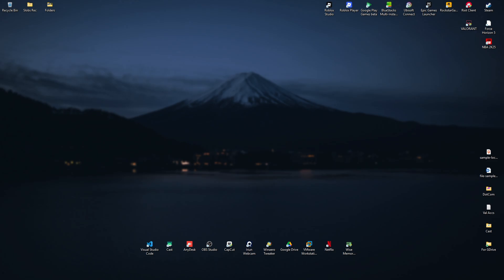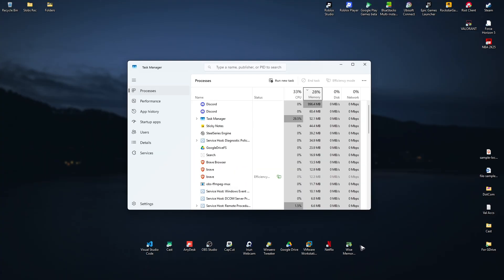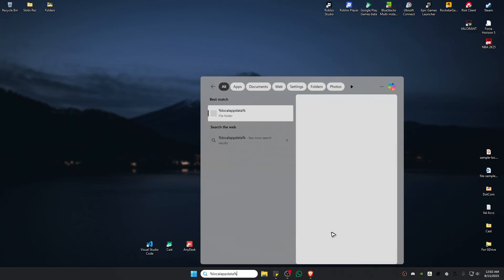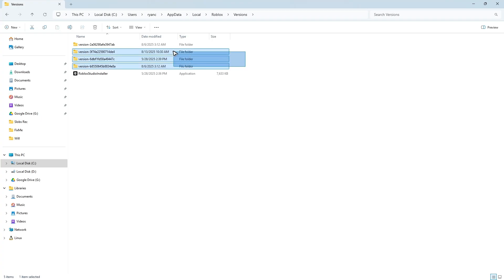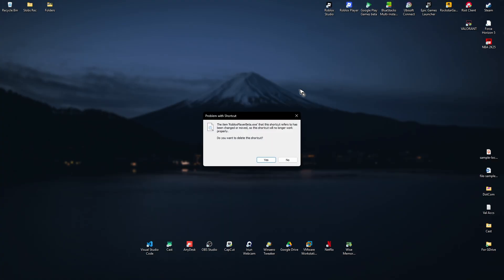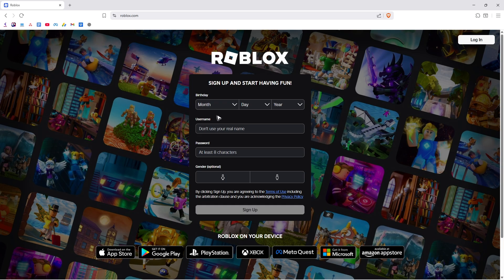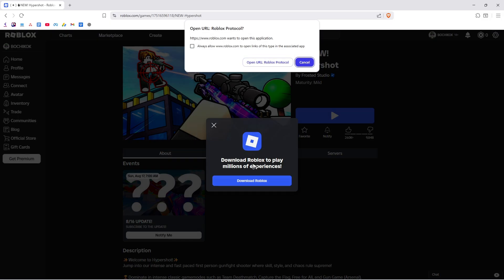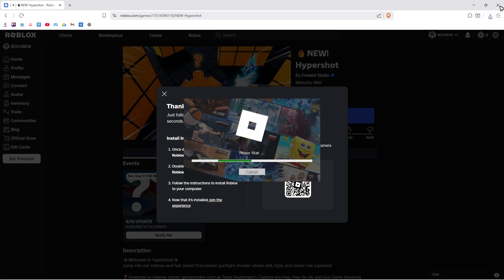How To Fix Failed To Download or Apply Critical Settings Roblox (Easy Guide 2026)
How To Fix Failed To Download or Apply Critical Settings Roblox

In this video, I will show you how to fix the "Failed to Download or Apply Critical Settings" error in Roblox. This problem usually appears when there’s a network issue, corrupted game files, or firewall restrictions blocking Roblox from loading essential data. I’ll guide you through step-by-step solutions such as checking your internet connection, clearing Roblox cache, allowing Roblox through your firewall, and reinstalling the client if necessary.

Chapters:
00:00 Introduction
00:10 How To Fix Failed To Download or Apply Critical Settings Roblox